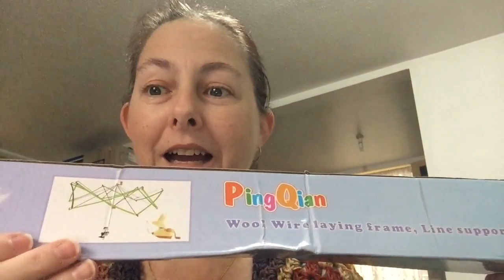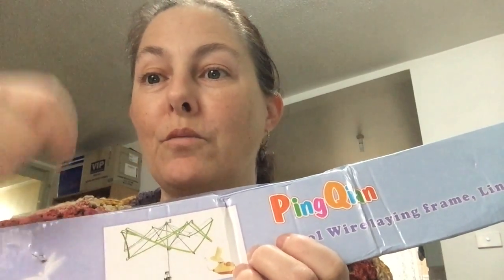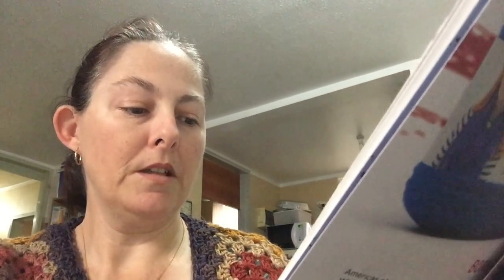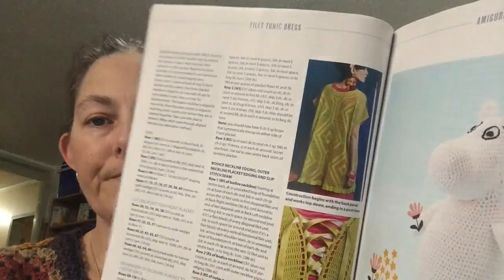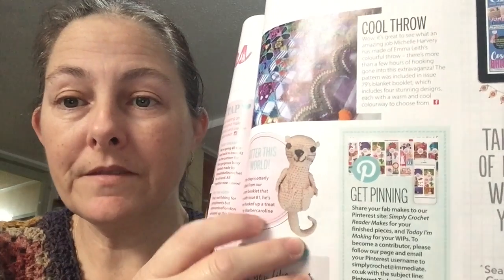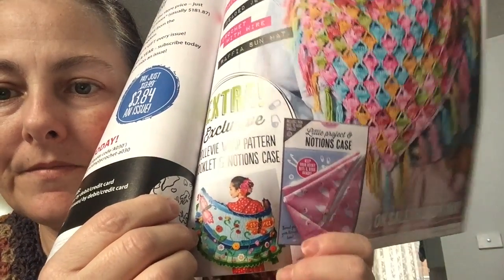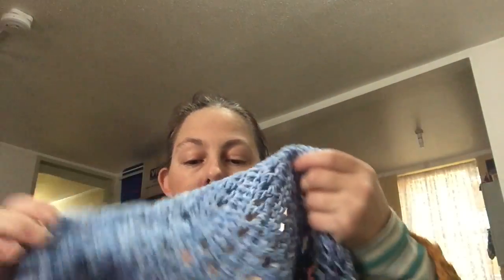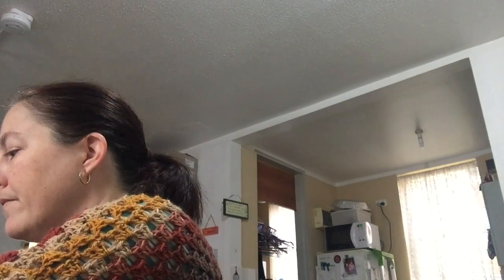Leah’s Handmade Crafts Ep #41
Happy Mail / Acquistions, FO’s, WIPs